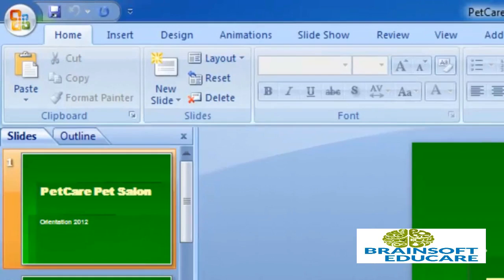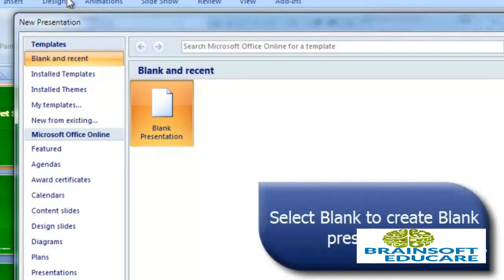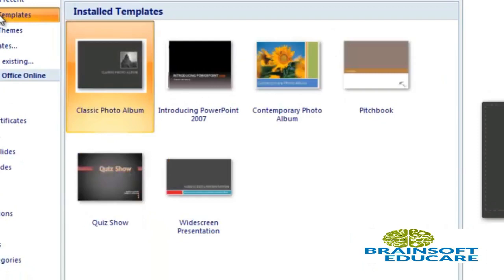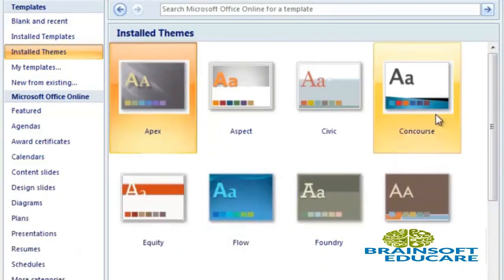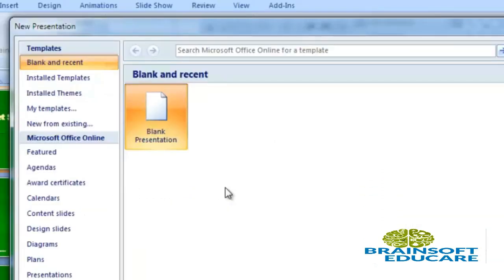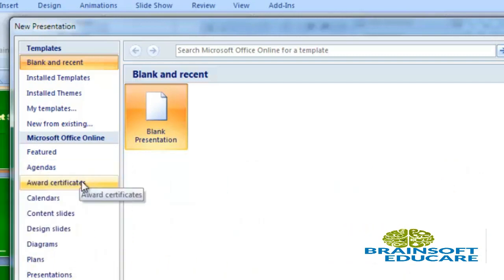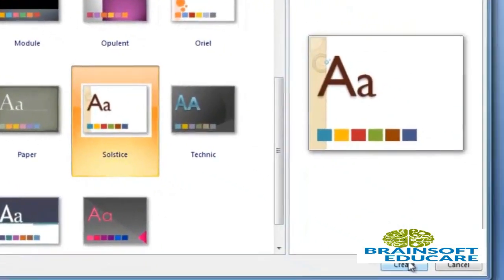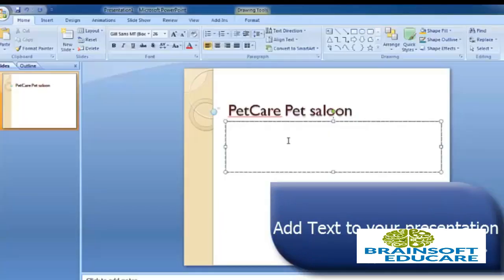Creating Presentation in Microsoft Powerpoint | Powerpoint Complete Course.